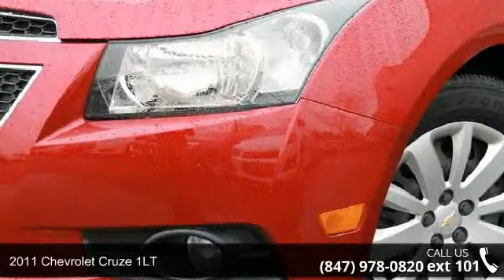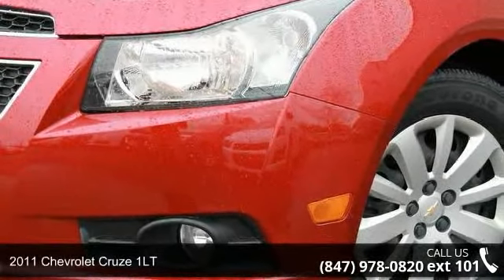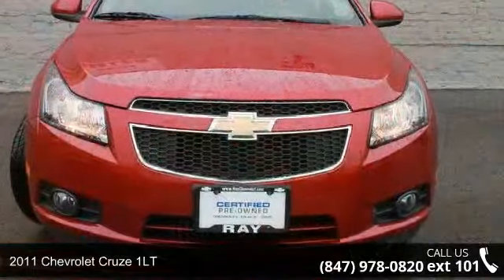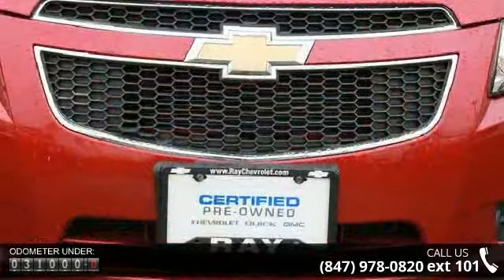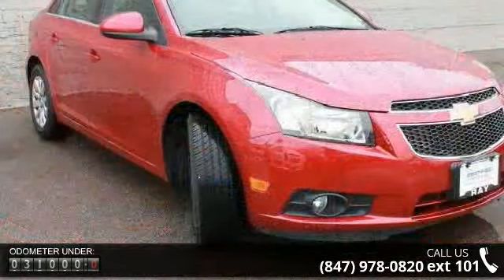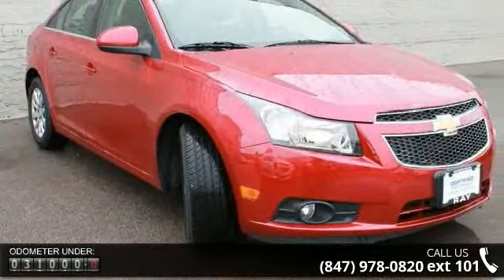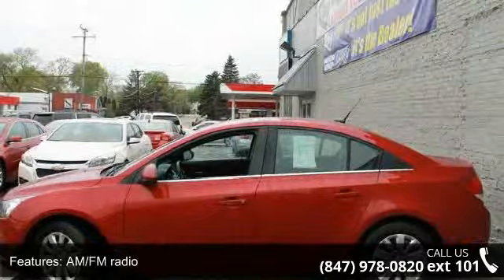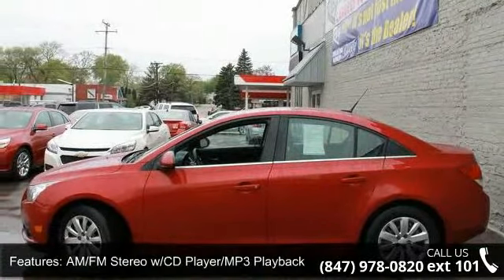2011 Chevrolet Cruze 1LT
Clean Carfax - One Owner - GM CERTIFIED - Connectivity Package W/Bluetooth/USB/AUX - Leather Wrapped Steering Wheel W/Audio and Phone COntrols - ONSTAR - Remote Keyless Entry - AM/FM/CD Player - Advanced Driver Info Center W/Oil Life MonitorGM Certified Pre-Owned means you not only get the reassurance of a 12mo/12,000-Mile Bumper-to-Bumper limited warranty, but also a 2yr/24,000-Mile Standard CPO Maintenance Plan, up to a 5-Year/100,000-Mile, $0 Deductible, Fully Transferable, Powertrain Limited Warranty, a 172-point inspection/reconditioning, 24/7 roadside assistance, Courtesy Transportation, 3-Day/150-Mile Customer Satisfaction Guarantee, 3 month trial OnStar Directions & Connections Service if available, SiriusXM Radio 3mo trial if available, and a vehicle history report.